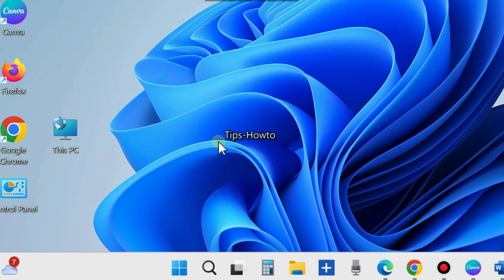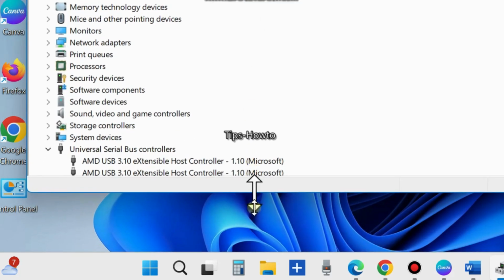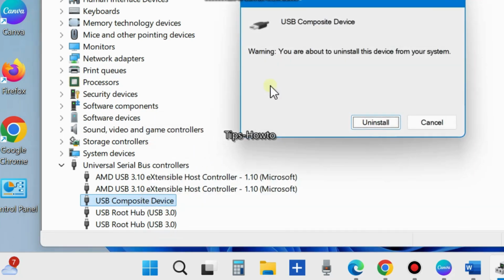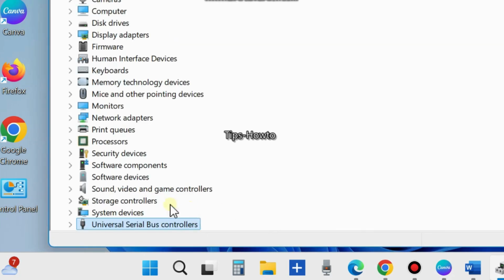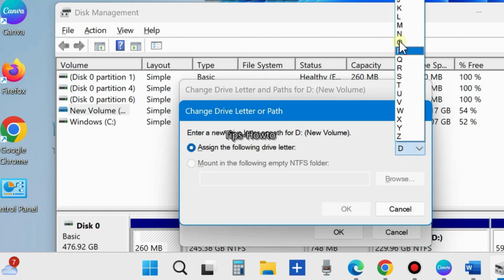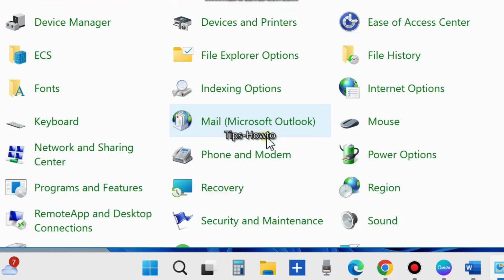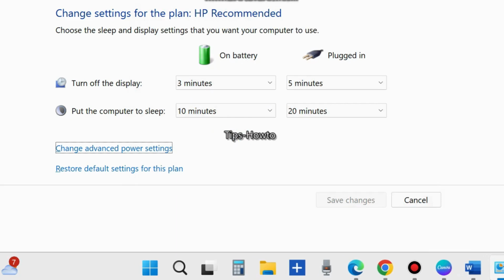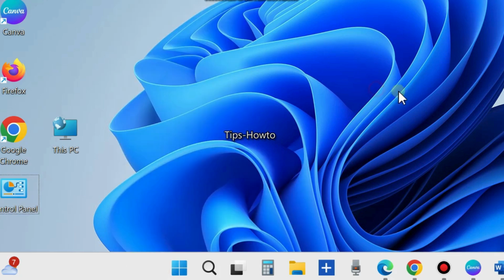USB Not Recognized by Windows? Simple Solutions You Must Try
Is your USB drive not recognized or not showing up on Windows 11 or Windows 10? Whether it’s a flash drive, external hard drive, or USB stick, this video shows you exactly how to fix the issue step by step!

In This Tutorial, You’ll Learn:

Why your USB isn’t being recognized

How to fix driver issues using Device Manager

Use Disk Management to detect and assign a drive letter